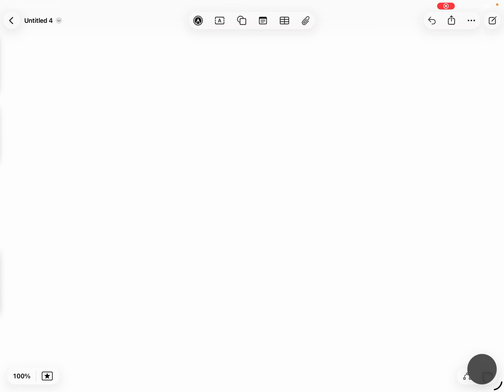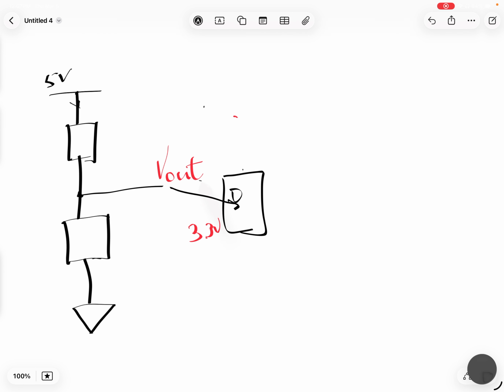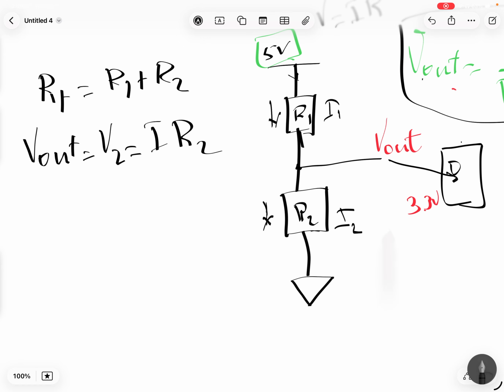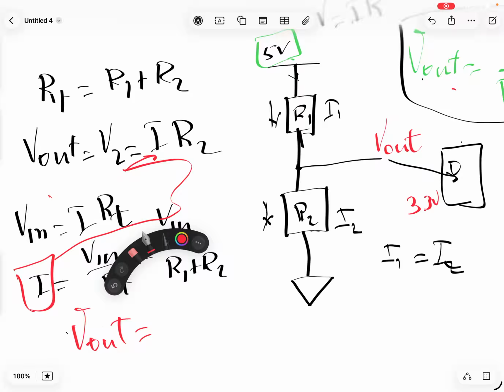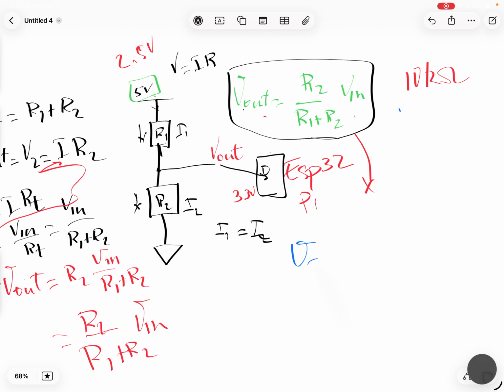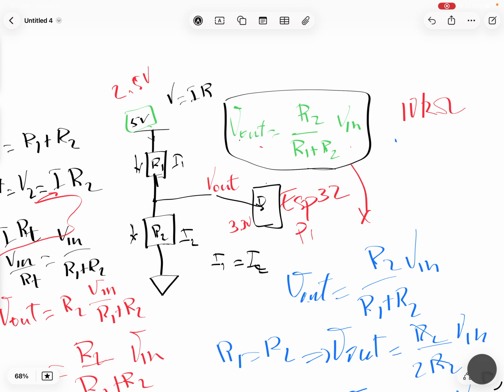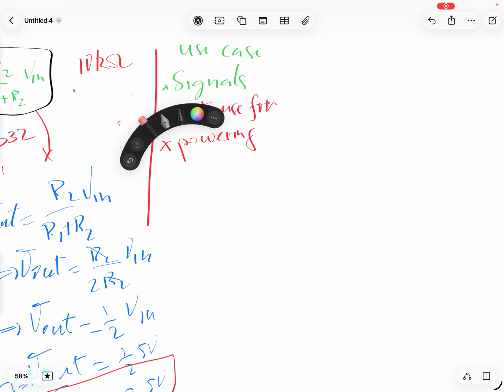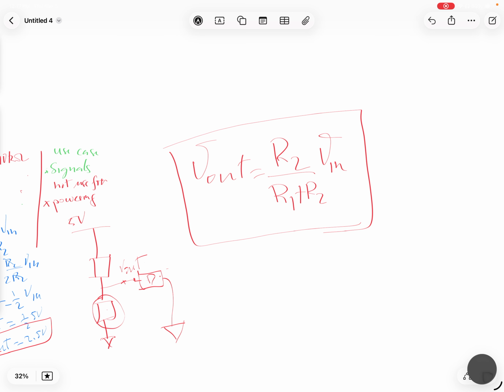Part I: Voltage divider and use cases